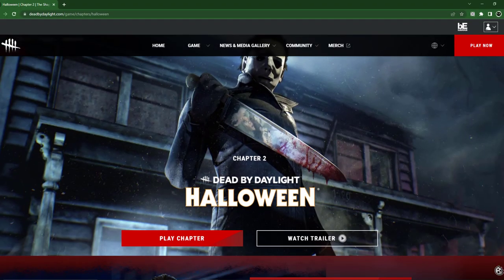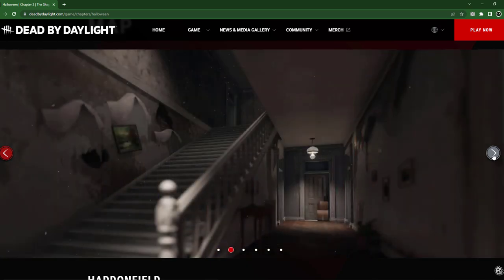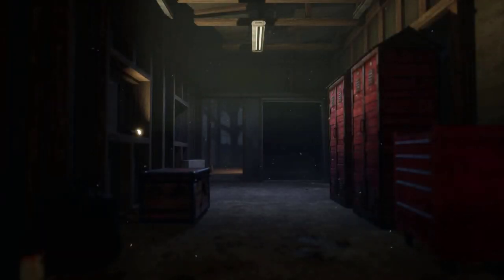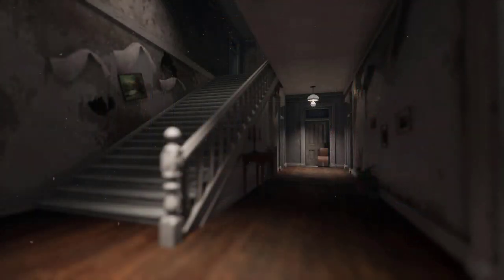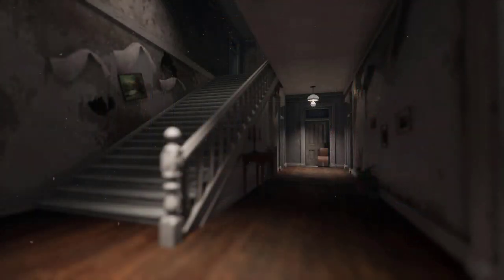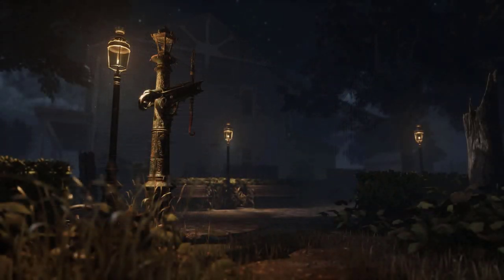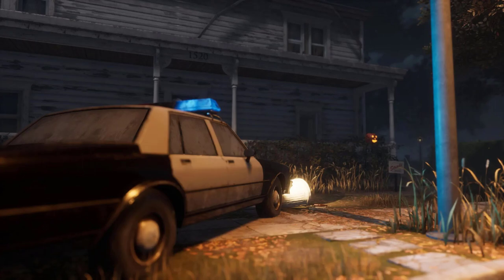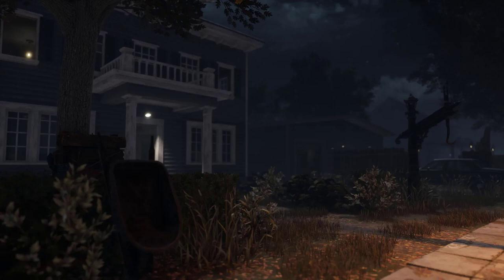HADDONFIELD REWORK First Official Teasers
These teasers can be found on the official page for the DBD Halloween DLC:

What do you guys think of this? Do you like it

00:00 Intro (How it was discovered)
00:21 House of Pain
00:55 House interior (Unknown Where)
01:20 Outdoor Park
01:57 Interior
02:09 Michael Myers' House
02:38 Haddonfield Street

Haddonfield Rework, First Teasers / Images